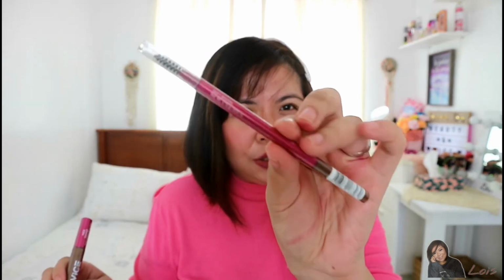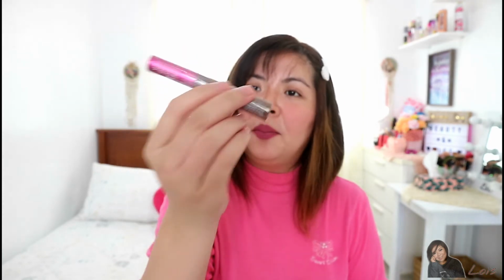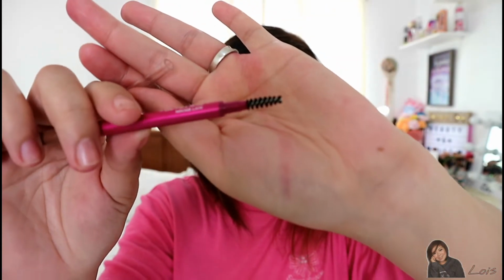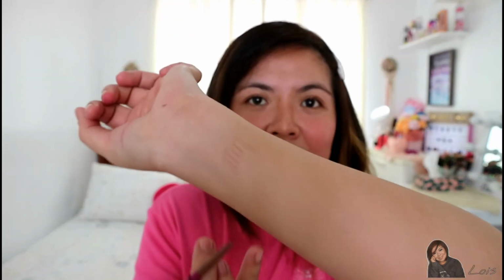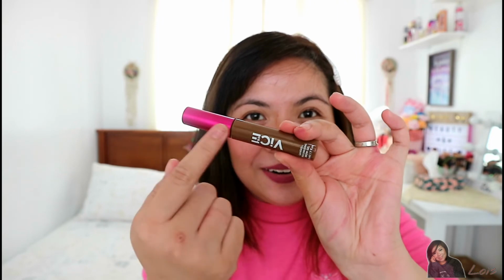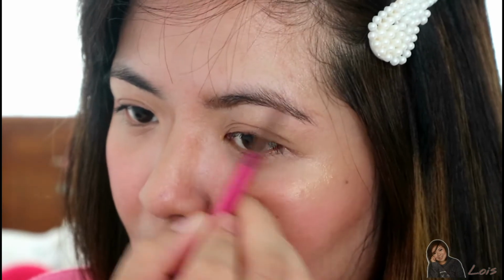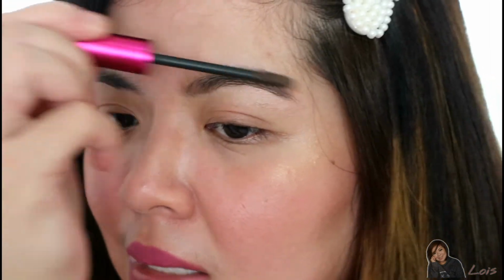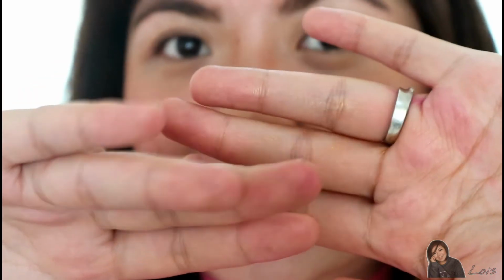VICE COSMETICS GANDOLL EYEBROW KIT, DUPE NG SUNNIESFACE LIFE BROW DUO?! Gandoll eyebrow kit review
I hope this video finds you helpful.

 Avail on Lazada as duo for only 375.00

195.00 each
Shade: Soft brown

I am not a professional make-up artist. I am a make-up enthusiast. I just love putting make-up on. I'm your kikay girl nextdoor! 😍

Some products may work for me but may not work for you or vise versa. 😊

I just love taking good care of my skin. 😊

Not a professional cook, I just love eating and experimenting! 😊

Much love,

LOIS

STAY GORGEOUS AS ALWAYS! :)